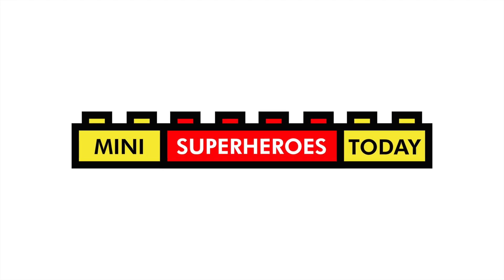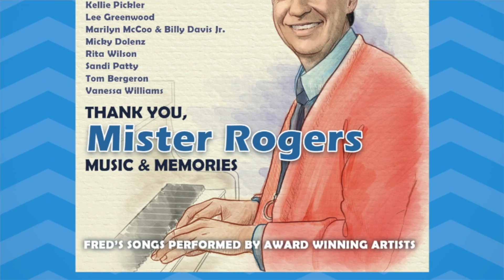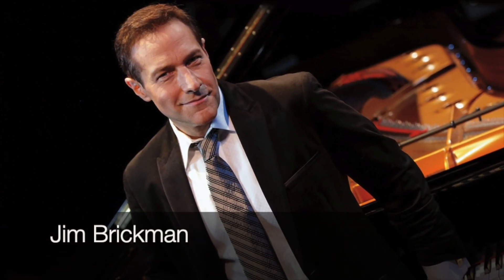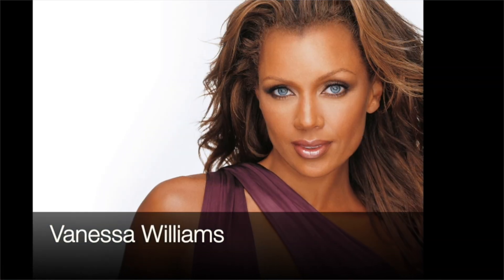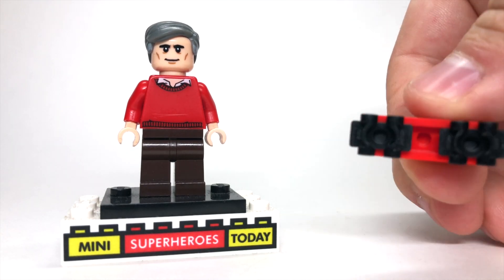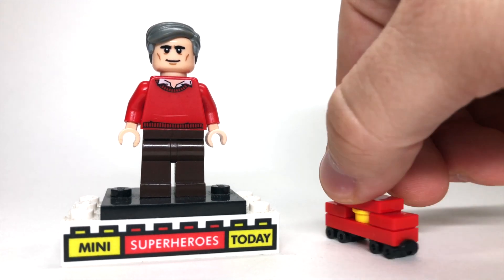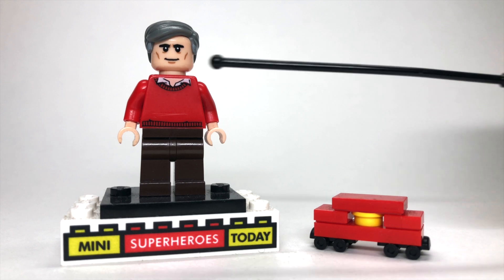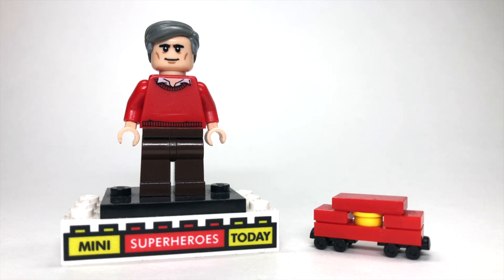HOW TO Build LEGO MISTER ROGERS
In today's LEGO Purist Custom video, we've got LEGO Mister Rogers from the iconic TV show, Mister Rogers Neighborhood, created using the LEGO Purist method of only using official LEGO pieces!!

Let me know what you think of this figure in the comments below, and let me know which characters you'd like to see me build next!